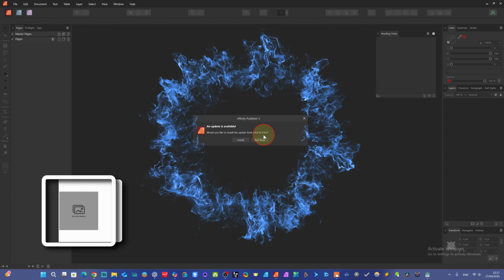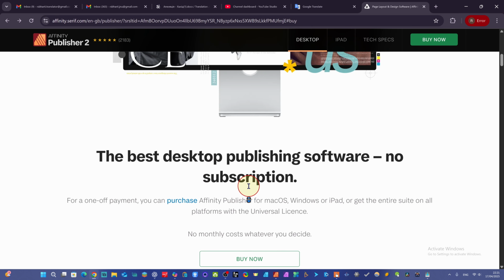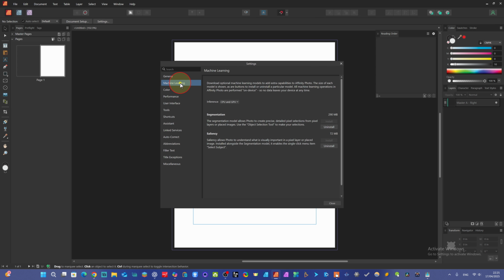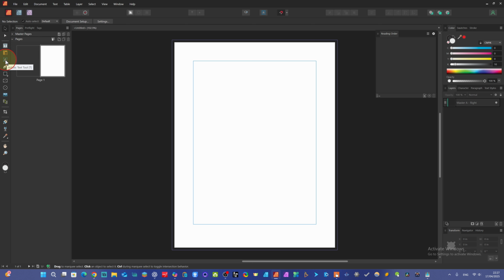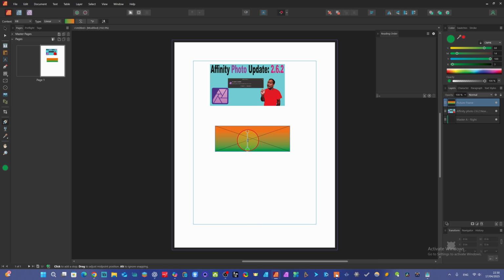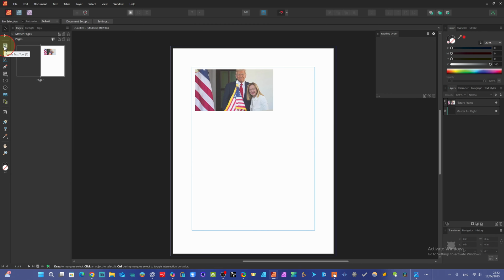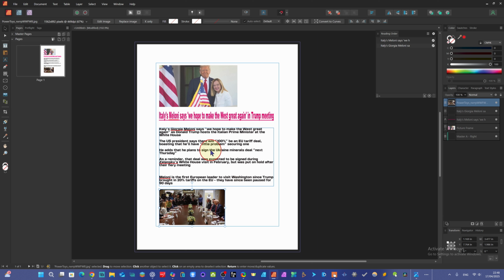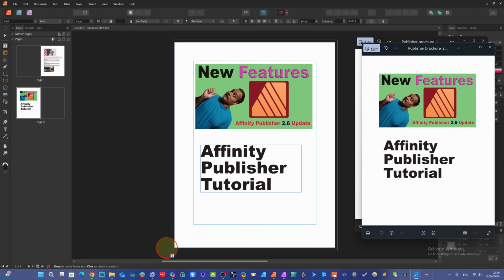Affinity Publisher 2.6.2 Update & Pro Tips!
🚀 Affinity Publisher 2.6.2 is here! In this video, I’ll walk you through the latest update and share my top pro tips to help you make the most of the new features.

🛠️ Whether you're creating magazines, books, or marketing materials, this update brings some exciting improvements to streamline your workflow and boost your design game.

🔍 What you'll learn:

How To Start Affinity Publisher 2.6.2
Pro tips and tricks for faster, smarter publishing
Real-world use cases to apply right away
💡 If you're an Affinity Publisher user—or thinking about jumping in—this is the update you don’t want to miss.

🎨 Follow for more design content!